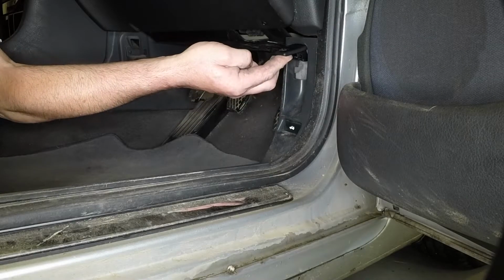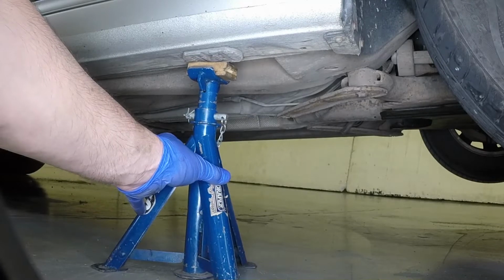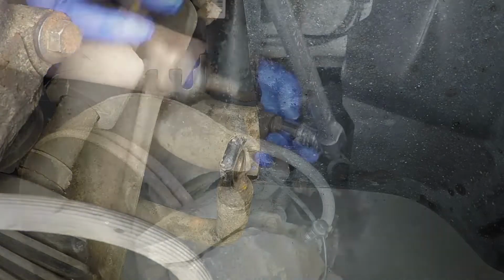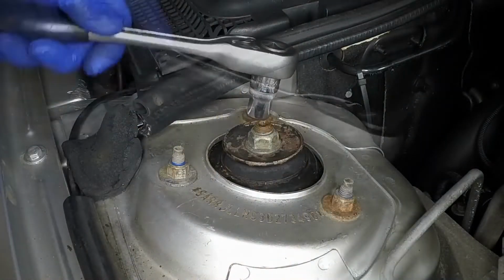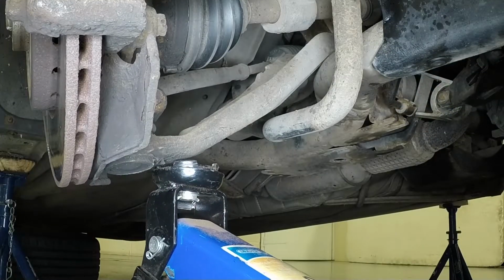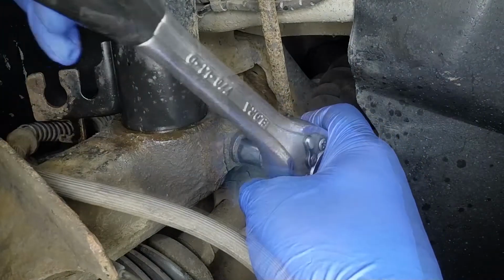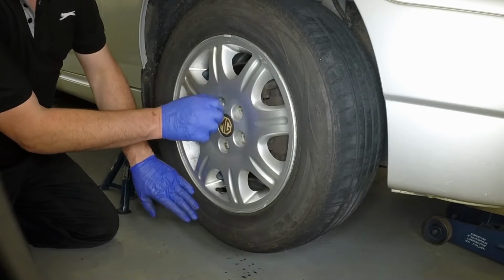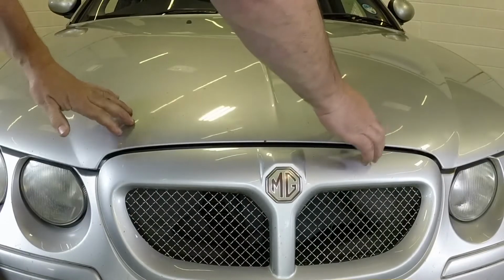How to Replace the front strut on the Rover 75 1999 to 2006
Do you need to Replace the front strut the Rover 75 1999 to 2006 but don't know where to start? This video tutorial shows you step-by-step how to do it!

Our Rover 75 manual covers petrol and diesel engines, and includes videos for some of the most common jobs, which you can see here in this playlist.

What's covered:
Petrol:

MG ZT Estate (ZT-T) 1.8L 4-cylinder (1796cc) (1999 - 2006)
MG ZT Estate (ZT-T) 1.8L 4-cylinder turbo (1796cc) (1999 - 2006)
MG ZT Estate (ZT-T) 2.0L (1997cc) (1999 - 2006)
MG ZT Estate (ZT-T) 2.5L V6 (2497cc) (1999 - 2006)
MG ZT Saloon 1.8L 4-cylinder (1796cc) (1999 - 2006)
MG ZT Saloon 1.8L 4-cylinder turbo (1796cc) (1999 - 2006)
MG ZT Saloon 2.0L (1997cc) (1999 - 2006)
MG ZT Saloon 2.5L V6 (2497cc) (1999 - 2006)

Rover 75 Estate (Tourer) 1.8L 4-cylinder (1796cc) (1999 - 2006)
Rover 75 Estate (Tourer) 1.8L 4-cylinder turbo (1796cc) (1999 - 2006)
Rover 75 Estate (Tourer) 2.0L (1997cc) (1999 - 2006)
Rover 75 Estate (Tourer) 2.5L V6 (2497cc) (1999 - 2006)
Rover 75 Saloon 1.8L 4-cylinder (1796cc) (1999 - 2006)
Rover 75 Saloon 1.8L 4-cylinder turbo (1796cc) (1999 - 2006)
Rover 75 Saloon 2.0L (1997cc) (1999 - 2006)
Rover 75 Saloon 2.5L V6 (2497cc) (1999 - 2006)

Turbo-Diesel:

MG ZT Estate (ZT-T) 2.0L (1950cc) (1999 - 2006)
MG ZT Saloon 2.0L (1950cc) (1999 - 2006)

Rover 75 Estate (Tourer) 2.0L (1950cc) (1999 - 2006)
Rover 75 Saloon 2.0L (1950cc) (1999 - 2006)

Exclusions:
Does NOT cover 4.6 litre V8 rear-wheel-drive models.